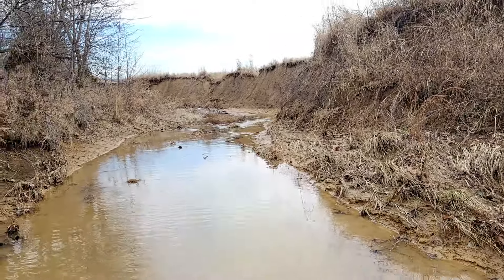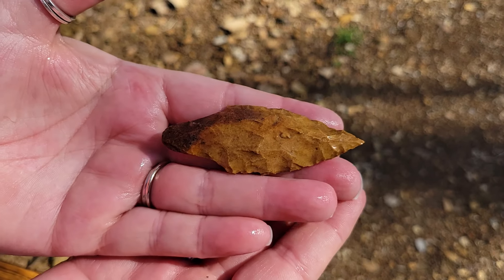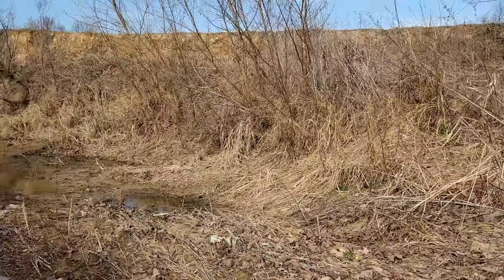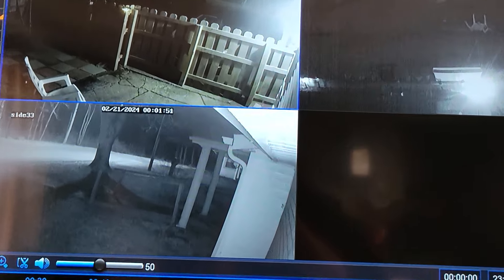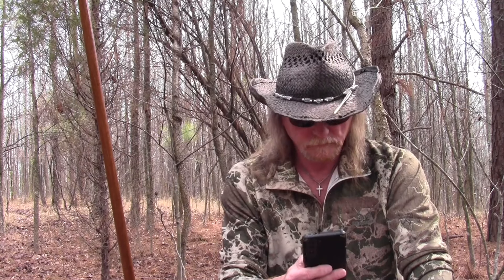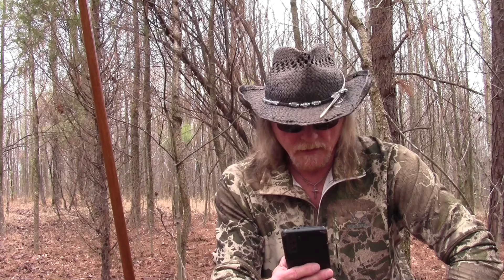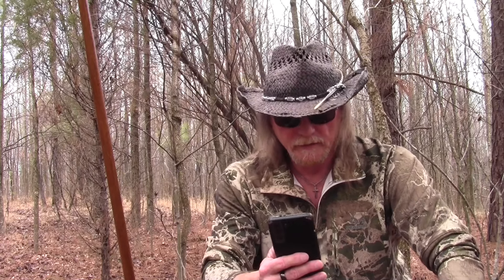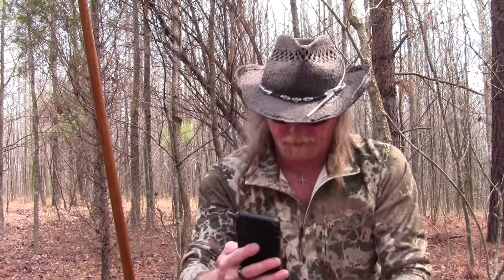The BIG MUDDY MONSTER, Southern Sasquatch And More BEAST OF LBL!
The BIG MUDDY MONSTER, Southern Sasquatch and more Beast of Land Between the Lakes. Viewer emails shared.

All four of my books can be purchased at Amazon.com in both printed and audiobook formats.

Signed LIMITED prints of my Inhumanoid art and keychains are available on request while supplies last. Please message for details.

Facebook Group:  Inhumanoids with Barton Nunnelly

**Please don't forget to subscribe, like, share and hit the bell icon to receive notifications for these great channels below:  If you would like to mail anything the address is PO BOX 2033 Henderson, Ky. 42419